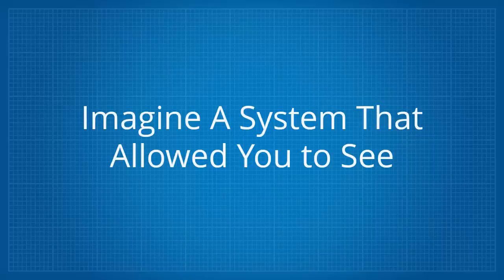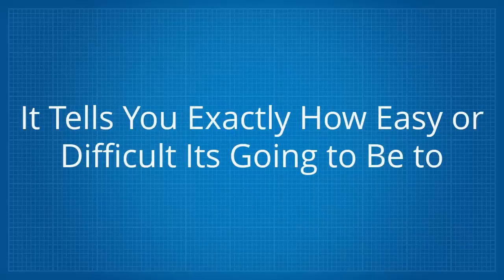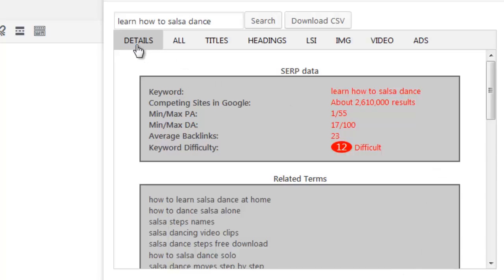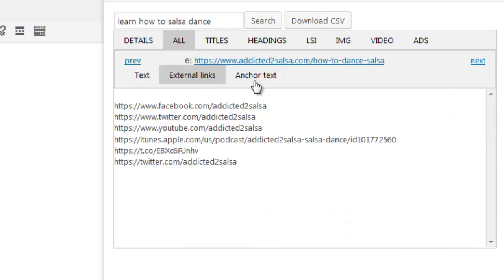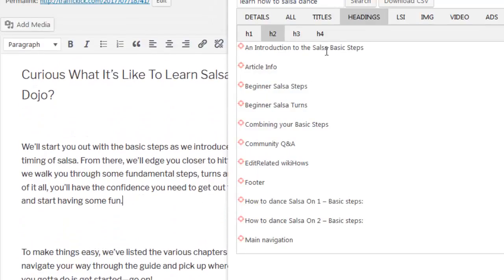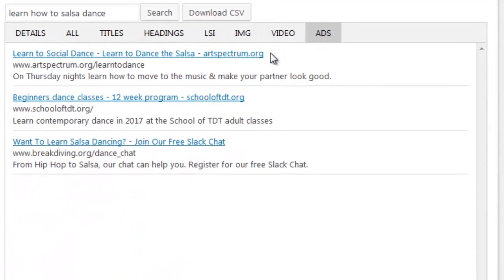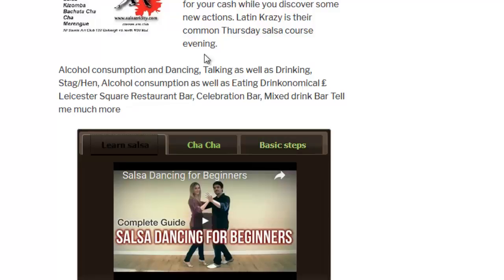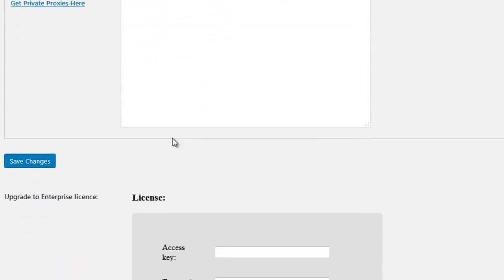WP Content Ranker Review And Bonus,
For More Details On WP Content Ranker

***WP Content Ranker BONUS Package***

Buy through my link and you will receive 12 FREE Bonuses valued at over $1250.

Your bonuses will automatically be delivered to your Warrior+ account upon purchase.

Related Terms